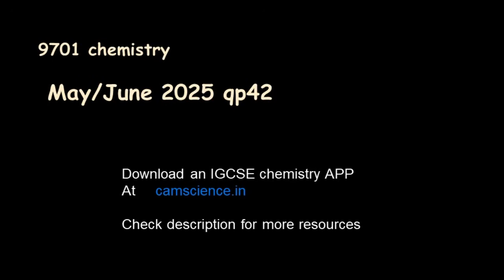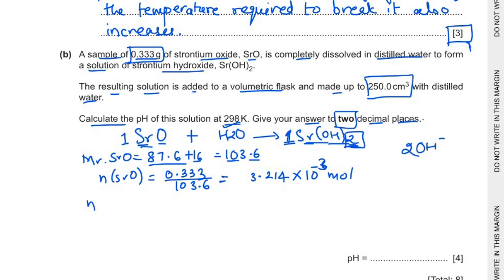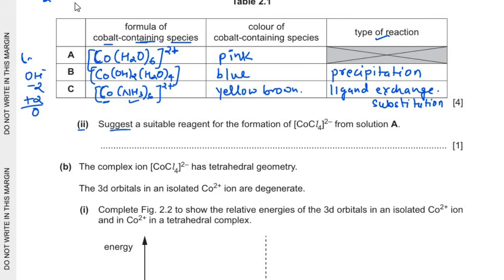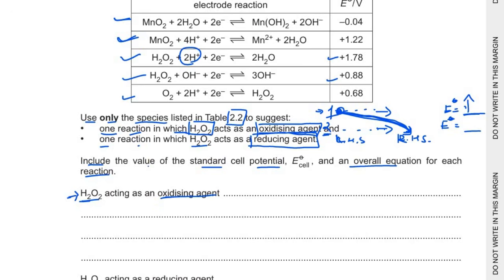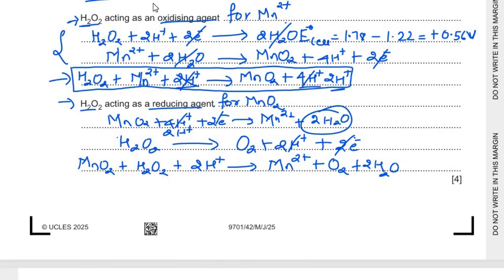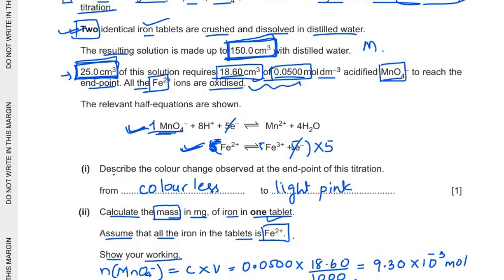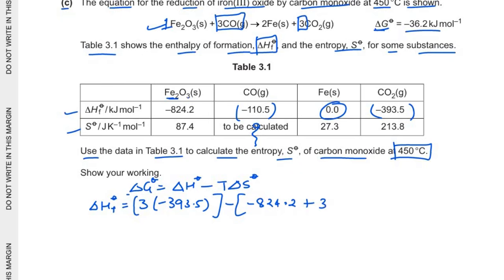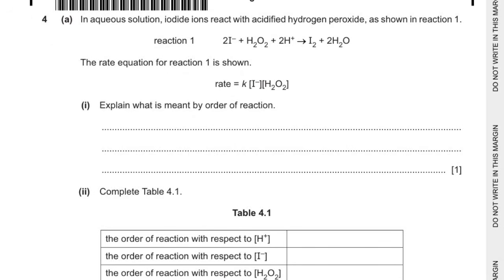9701/42/M/J/25 chemistry A levels summer paper42/2025 question 1 to 3 /9701_s25_qp_42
This video has solved the question 1, 2 and 3  of A level chemistry 9701 question paper 42 of the year May/June 2025.